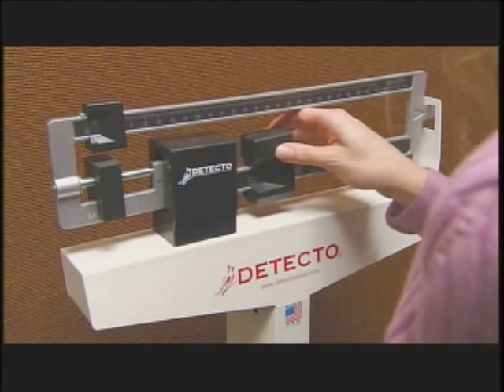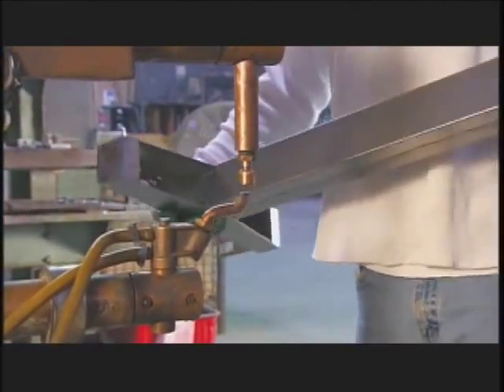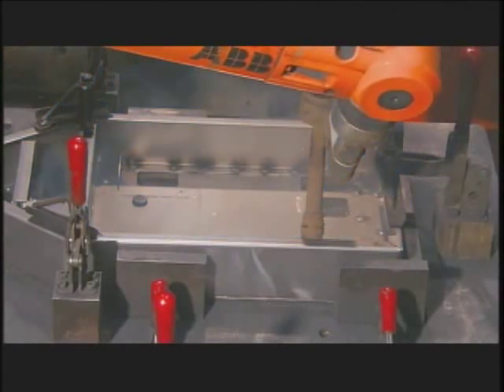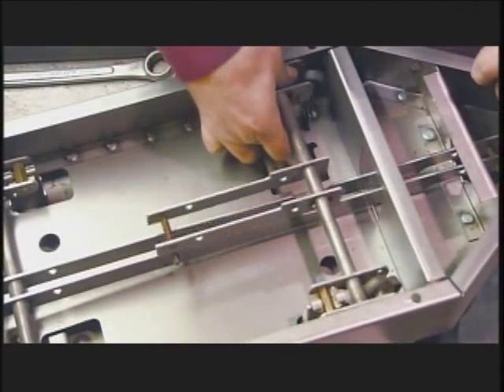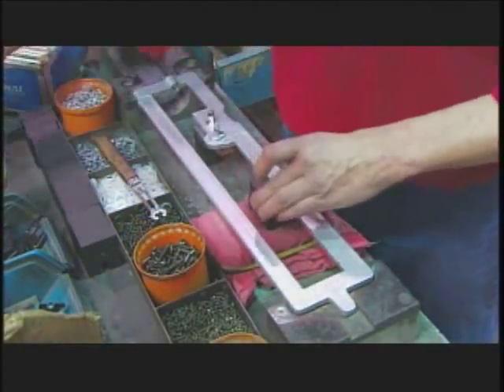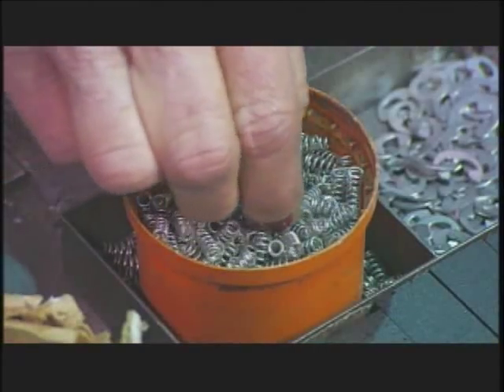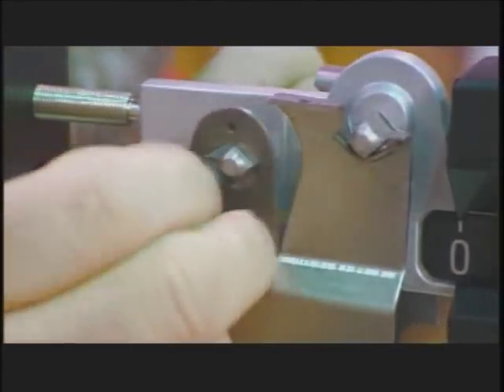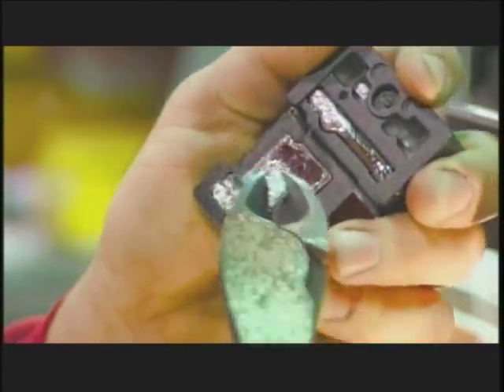Physician Scales, Doctor Scales, Gym Scales and Balance Beam Scales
Detecto Mechanical Doctor Scales - Detecto has been manufacturing scales since 1900 and has since become one of the most trusted name in scales. Here you will find a number of floor scales such as the Detecto 439 Mechanical Beam Physician Scale, 437 Eye Level Doctor Scale, 337 Eye Level Physician Scale, 339 Doctor Scale, 2391 Mechanical Beam Scale w/Height Rod, 438 Eye Level Doctor Scale w/Height Rod and Wheels, 448 Physician Scale, 437S Stainless Steel Beam Scale, 439S Stainless Steel Mechanical Beam Physician Scale, 2371S Stainless Steel Doctors Scale, 339S Stainless Steel Health Care Scale and the 2391S Stainless Steel Mechanical Beam Scale w/Height Rod.